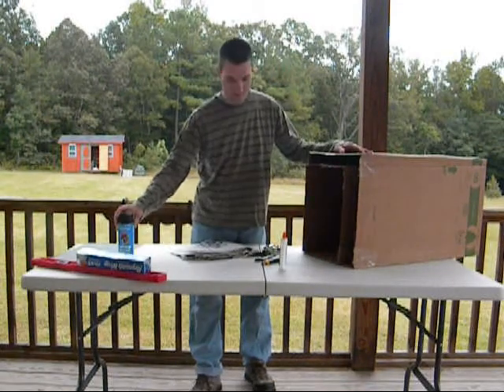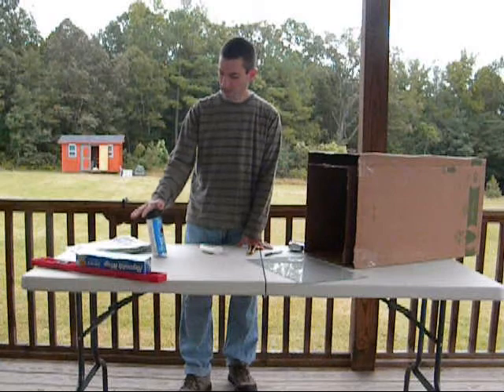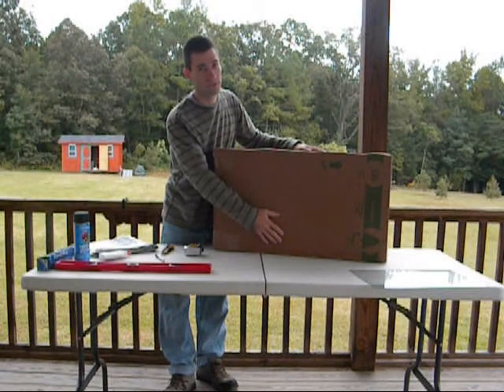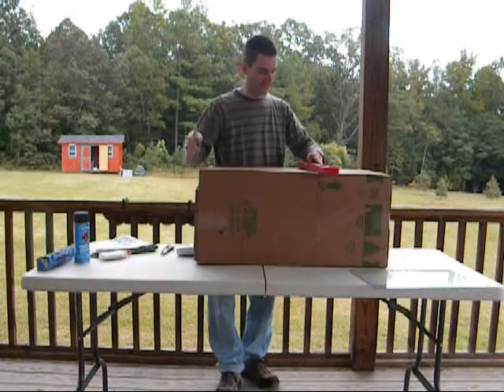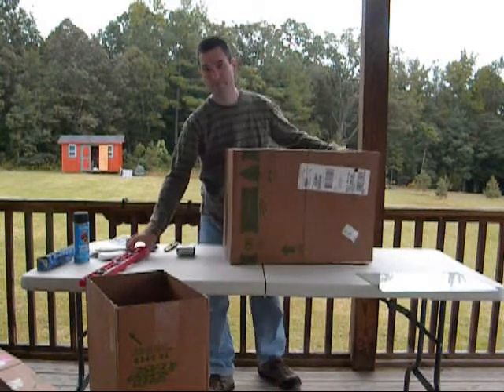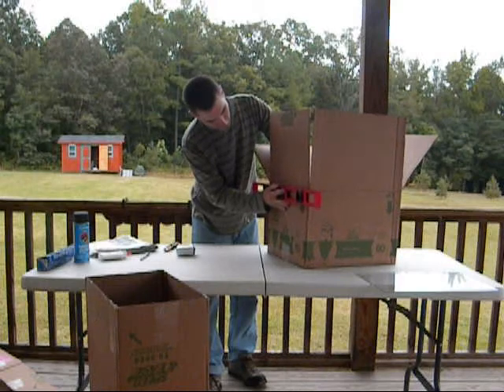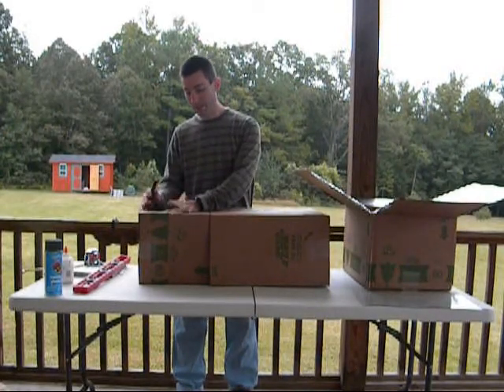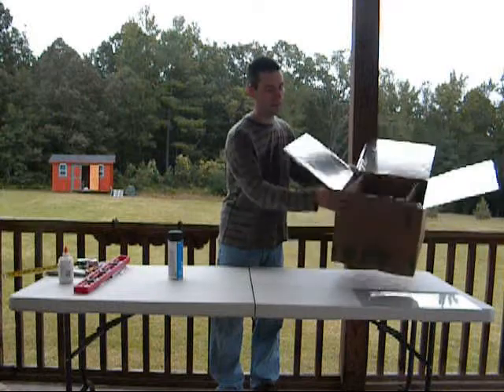How to build a solar cardboard oven part 1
This video showes you how I built my cardboard solar oven. solar oven, solar cooker, cardboard solar oven, cardboard solar cooker, diy solar oven, sun cooker, cook for free, supergokue1, green living,